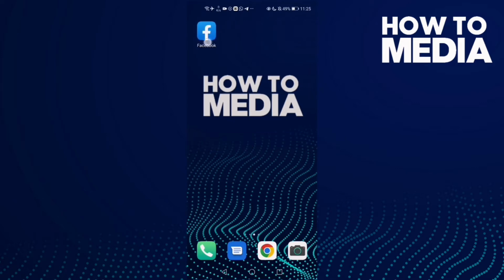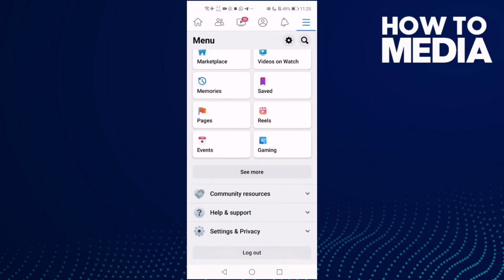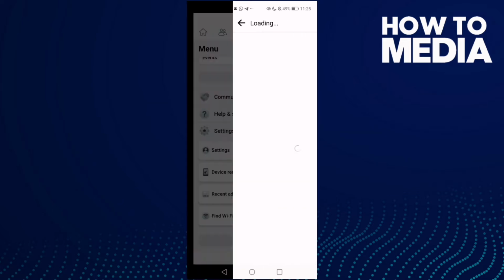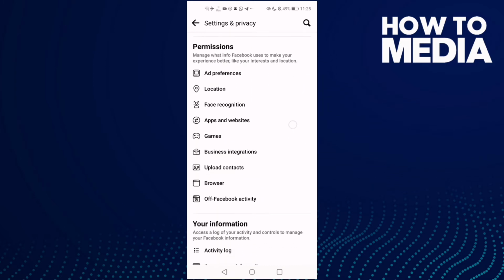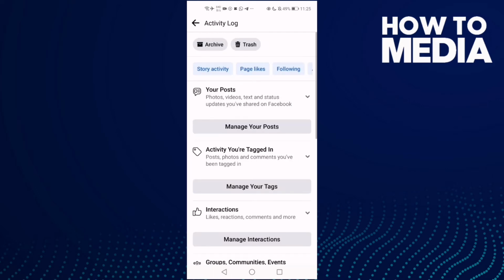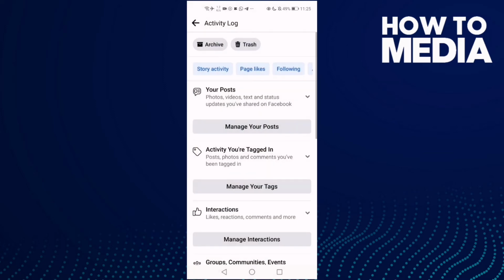How to Review Your Trash on Facebook Mobile App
in this video we discuss :